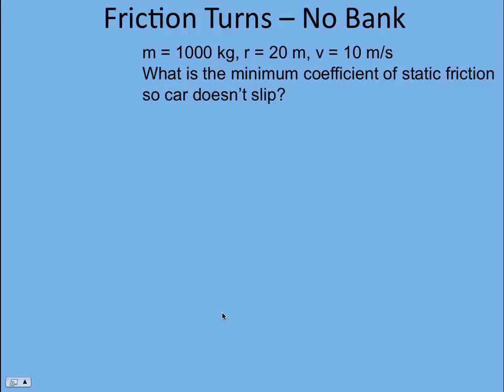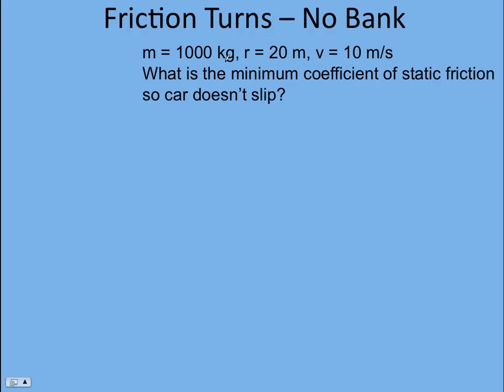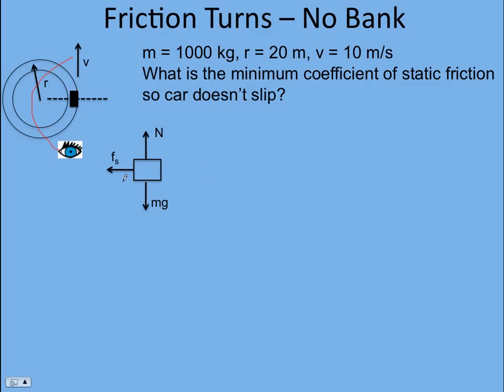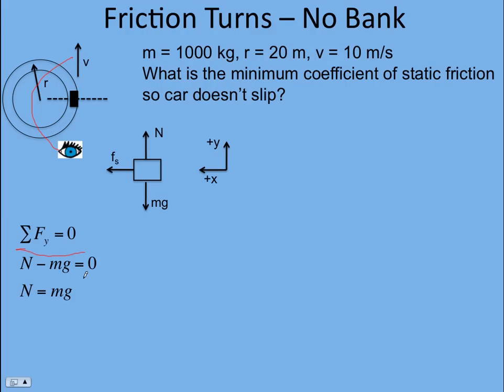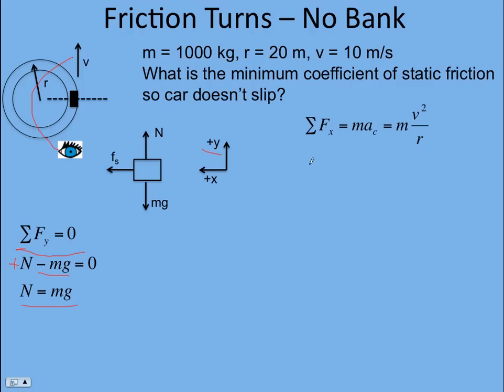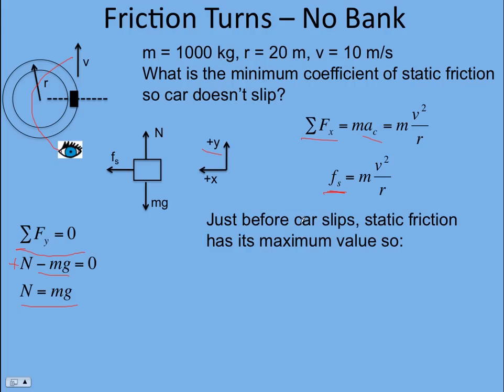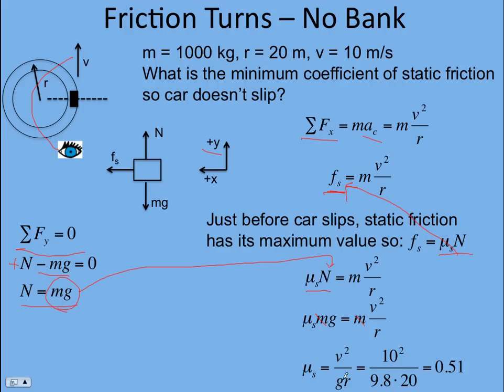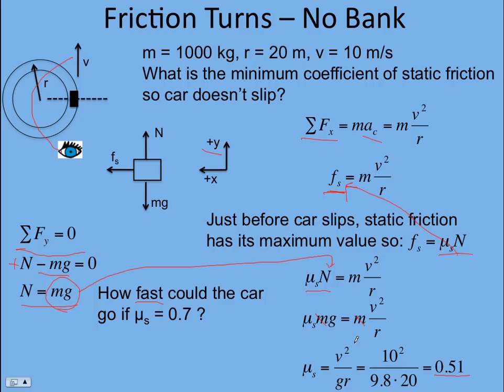FrictionTurn-NoBank.mov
An example problem of a car going around a turn. Find the minimum coefficient of friction so the car doesn't slide.